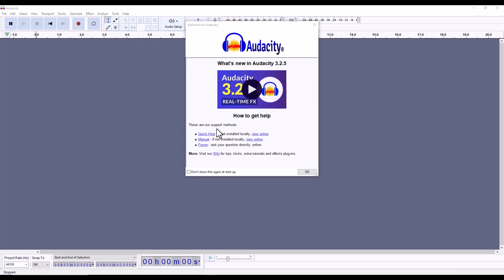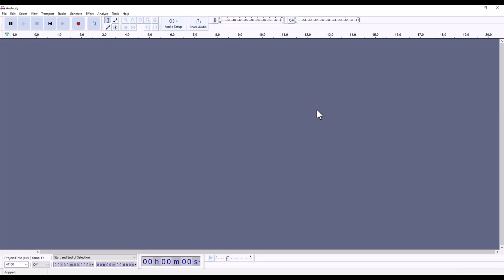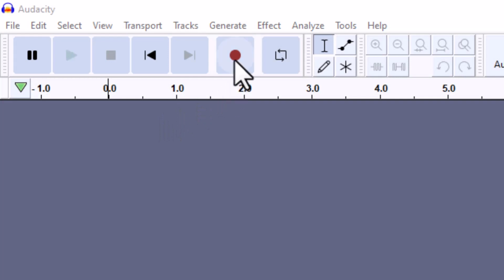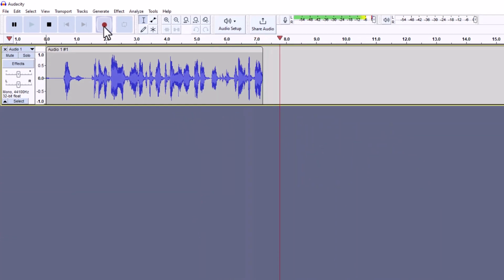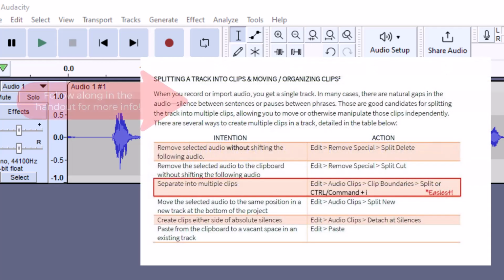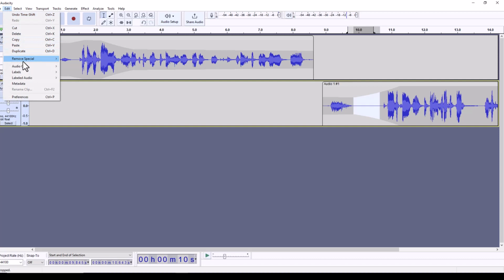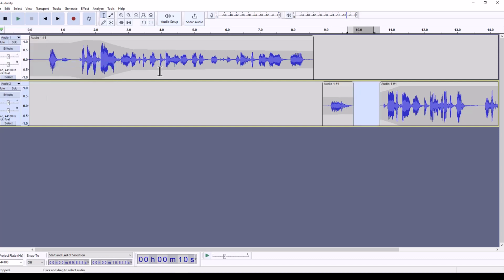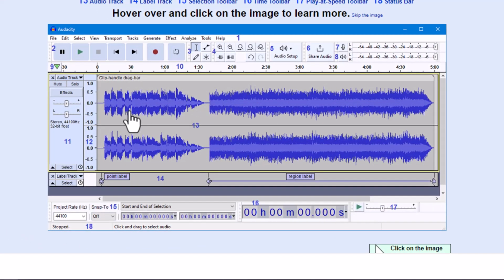Capturing and Editing Audio with Audacity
Chapters
0:00 Introduction
0:17 Muting system sounds on your computer
1:08 Why choose Audacity?
2:00 Opening Audacity and getting set up
3:47 Recording Audio
5:00 Basic Toolbox of Editing Features (selection, envelope, zooming, fitting)
7:46 Splitting clips, adding tracks
10:03 Organizing tracks
10:47 Saving and Exporting
13:00 Advanced help features